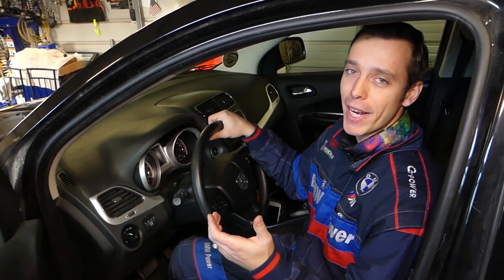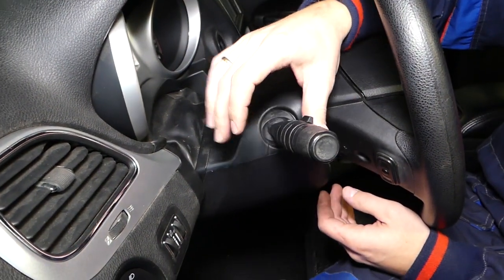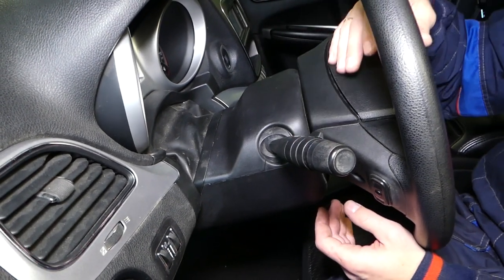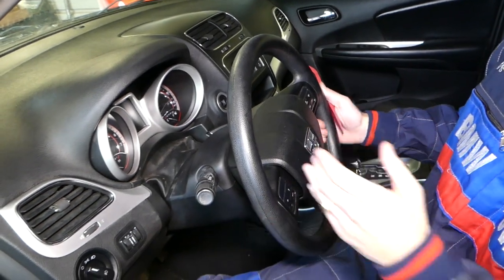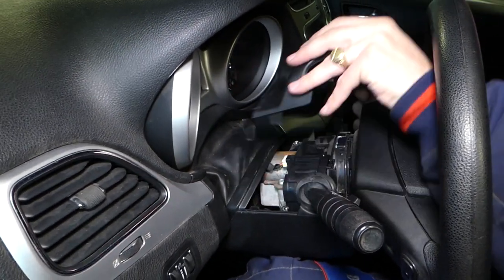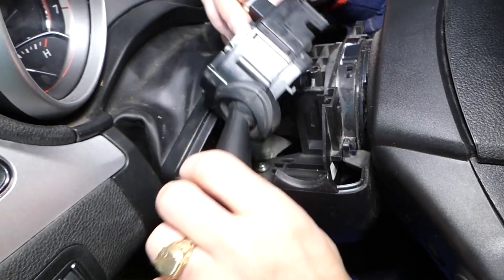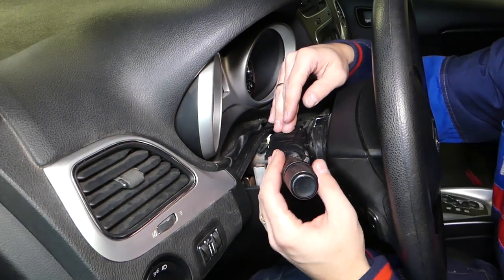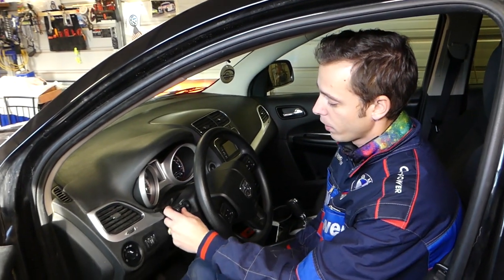DODGE JOURNEY TURN SIGNAL SWITCH WIPERS SWITCH REMOVAL REPLACEMENT. FIAT FREEMONT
► Turn Signal Switch

If you need to replace the turn signal switch / wipers switch or remove the turn signal switch / wipers switch on Dodge Journey this is the right video for you. We will show you how to replace turn signal switch / wipers switch on Dodge Journey and Fiat Freemont. The rest of the world Dodge Journey is known as Fiat Freemont so the procedure to replace the turn signal switch on Fiat Freemont will be the same. We demonstrated on a 2012 Dodge Journey turn signal switch replacement.
This video might be helpful on:
2009 Dodge Journey Turn Signal Switch, Wipers Switch Replacement Removal
2010 Dodge Journey Turn Signal Switch, Wipers Switch Replacement Removal
2011 Dodge Journey Turn Signal Switch, Wipers Switch Replacement Removal
2012 Dodge Journey Turn Signal Switch, Wipers Switch Replacement Removal
2013 Dodge Journey Turn Signal Switch, Wipers Switch Replacement Removal
2014 Dodge Journey Turn Signal Switch, Wipers Switch Replacement Removal
2015 Dodge Journey Turn Signal Switch, Wipers Switch Replacement Removal
2016 Dodge Journey Turn Signal Switch, Wipers Switch Replacement Removal
2017 Dodge Journey Turn Signal Switch, Wipers Switch Replacement Removal
2018 Dodge Journey Turn Signal Switch, Wipers Switch Replacement Removal
2019 Dodge Journey Turn Signal Switch, Wipers Switch Replacement Removal

2012 Fiat Freemont Turn Signal Switch, Wipers Switch Replacement Removal
2013 Fiat Freemont Turn Signal Switch, Wipers Switch Replacement Removal
2014 Fiat Freemont Turn Signal Switch, Wipers Switch Replacement Removal
2015 Fiat Freemont Turn Signal Switch, Wipers Switch Replacement Removal
2016 Fiat Freemont Turn Signal Switch, Wipers Switch Replacement Removal
2017 Fiat Freemont Turn Signal Switch, Wipers Switch Replacement Removal
2018 Fiat Freemont Turn Signal Switch, Wipers Switch Replacement Removal
2019 Fiat Freemont Turn Signal Switch, Wipers Switch Replacement Removal